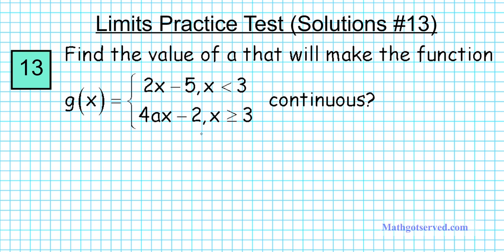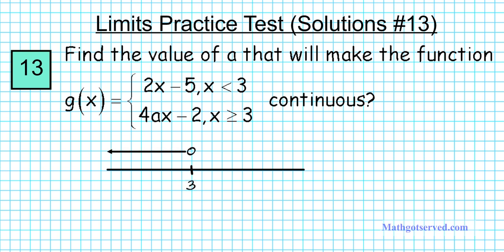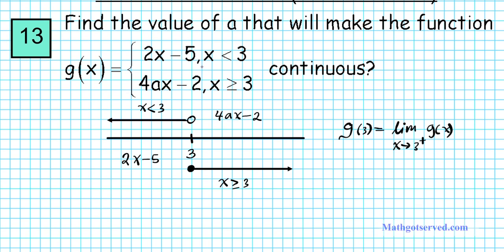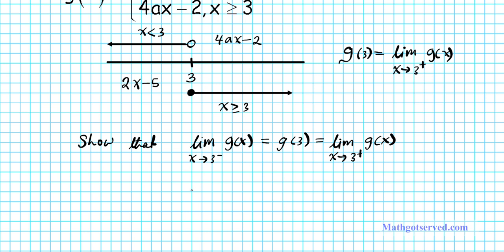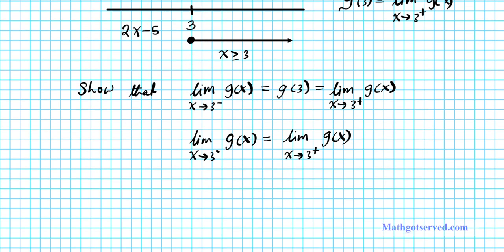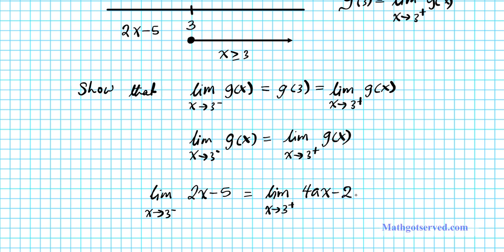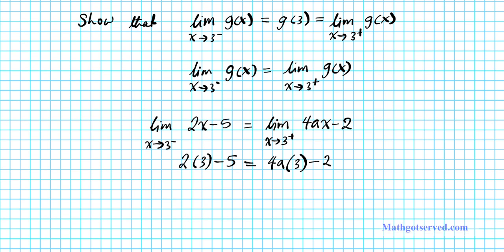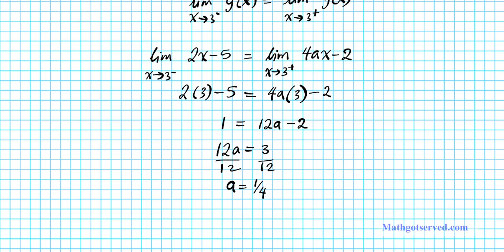Interactive Limits Test Practice I #13 soln